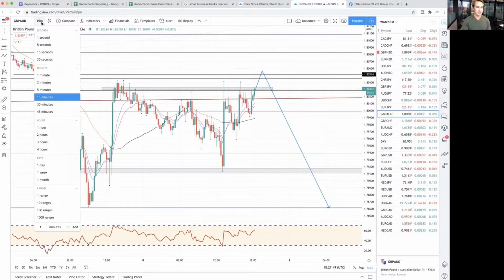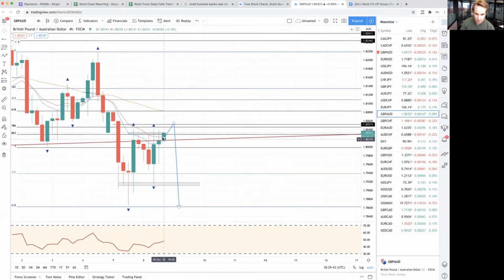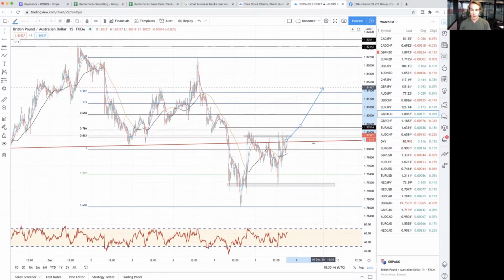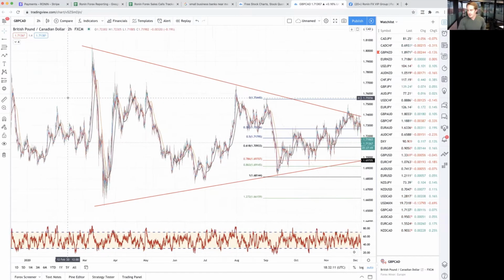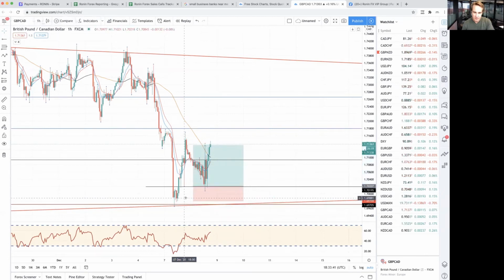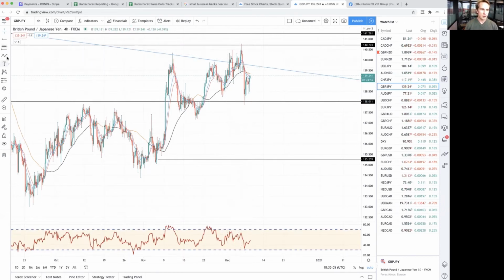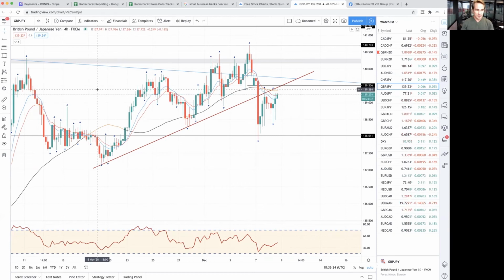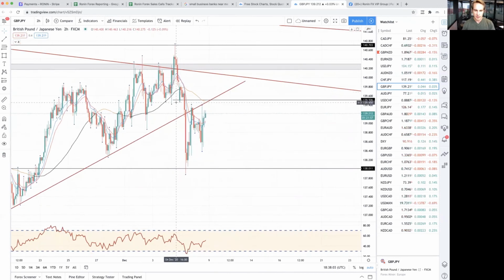Forex Market Update ~ Institutional Trading Strategy for GBP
We've had an INCREDIBLE week so far trading GBP!

Here are my set-ups on GBPJPY, GBPAUD and what I'm looking forward to for the rest of the week as Brexit negotiations start to come to a close!

Let's Get ITTTT 💯🥂🎯💰🙌🏽📈